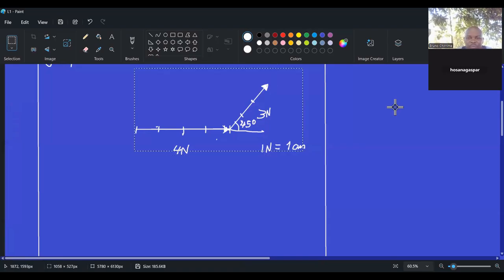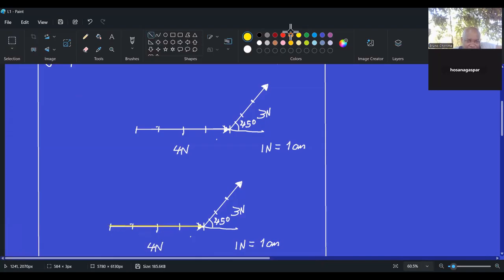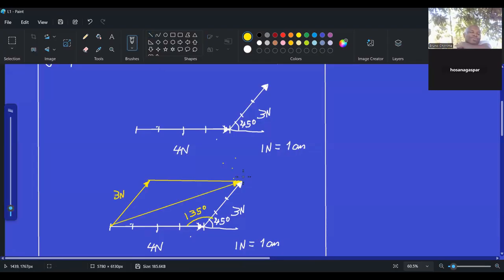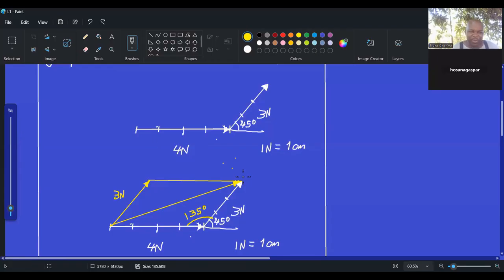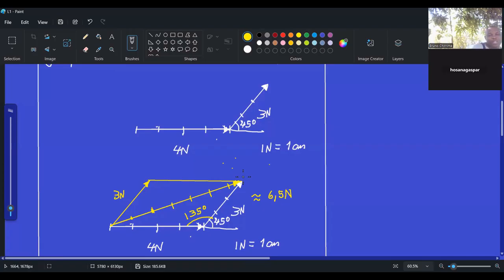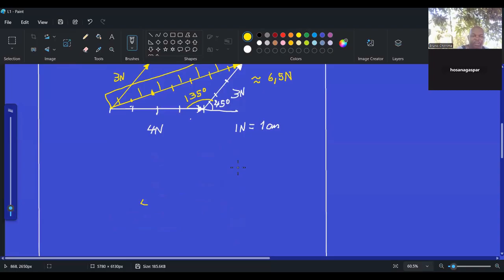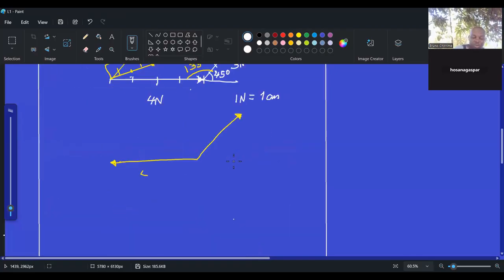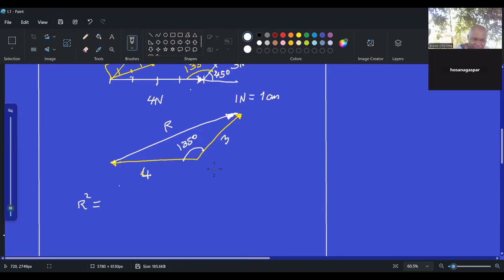L1 vector revision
Vectors
Combination & Resolution
Two methods of adding vectros
-graphical method (using pencil, ruler and protractor
-trigonometry